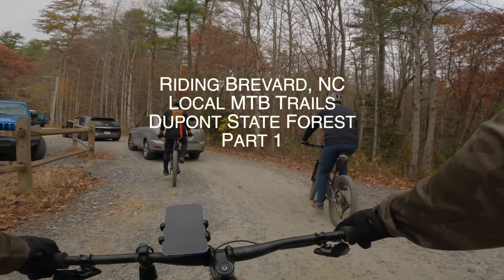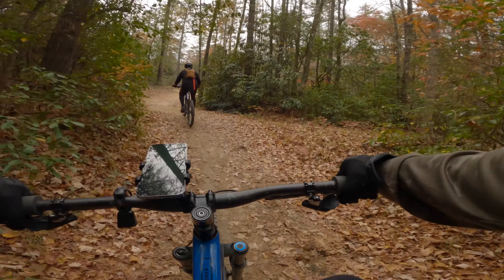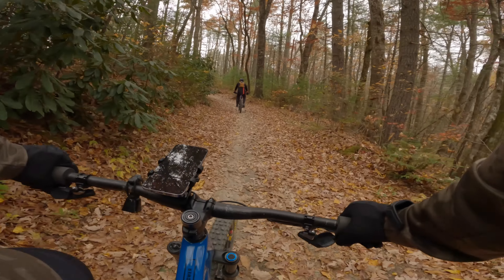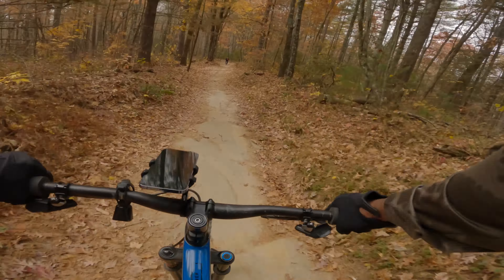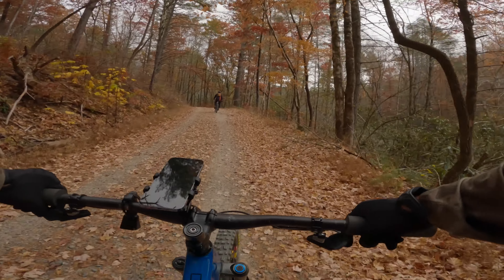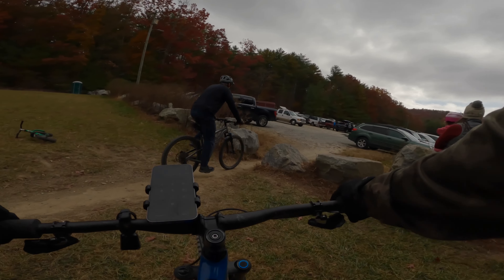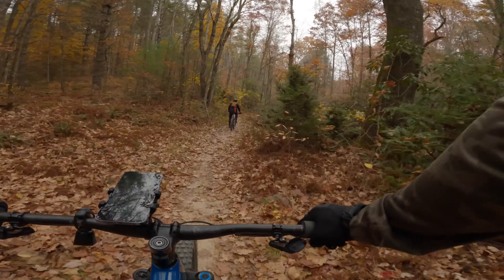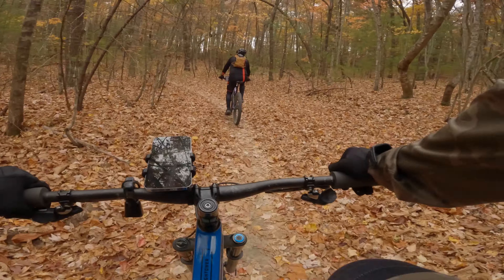Dupont State Forest: A Must-Visit Destination for Mountain Biking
Join us as we explore the Dupont State Forest, home to some of the best mountain biking trails in North Carolina! We'll take on a variety of trails, from easy and scenic to challenging and technical, and show you what makes this place such a great place to ride. So come along, and let's ride in the Dupont State Forest!
In the following three MTB POV videos, we ride in Brevard, NC, at the local Dupont State Forest MTB Trails.

This is part 1 of the best of Dupont State Forest Mtb trails ride series.

00:00 - Parking Lot To Lake Imaging Road
01:06 - Lake Imaging RD to Locust Trail
05:26 - Locust Trail to Lake Imaging Road - Did a U-turn
06:56 - Locust MTB Trail U-Turn to Lake Imaging Road
07:58 - Lake Imaging Road to Buck Forest Road
09:04 - Buck Forest Road Thomas Cemetary Road Intersection
10:00 - Buck Forest Road to Jim Branch - Buck Forest Road Intersection
11:08 - Buck Forest Road to Guion Parking Trail
12:17 - Guion Parking Trail to Sky Valley Road
13:08 - Sky Valley Road to Shoal Creek Trail
13:39 - Shoal Creek Trail to Ruffed Grouse Trail
18:54 - Ruffed Grouse Trail  to Hickory Mountain Road Intersection
20:02 - Ruffed Crouse trail to White Pine Trail
20:58 - White Pine Trail  to Buck Forest Road
22:11 - Buck forest Road to Hickory Mountain Rd
22:54 - Hickory Mountain Road
23:10 - Hickory Mountain Loop Trail - Downhill POV
26:39 - Ridgeline Trail - Downhill POV